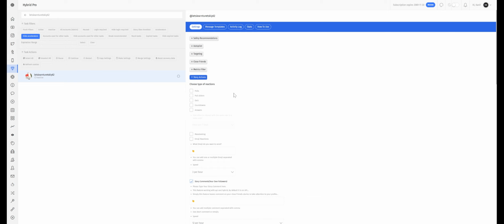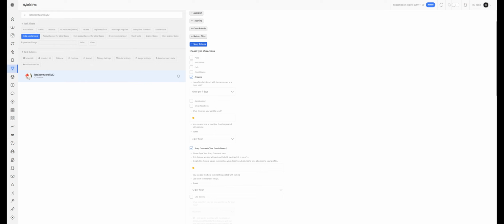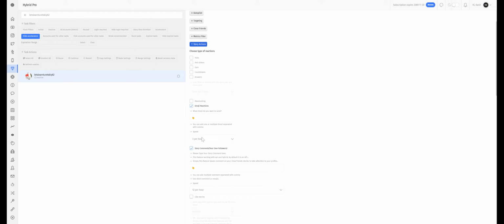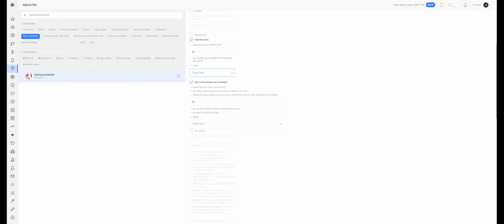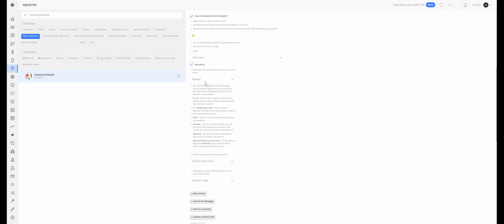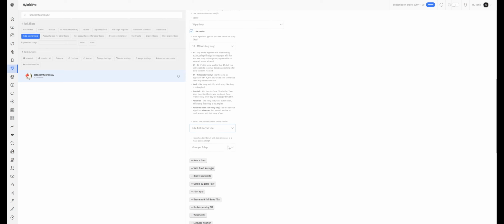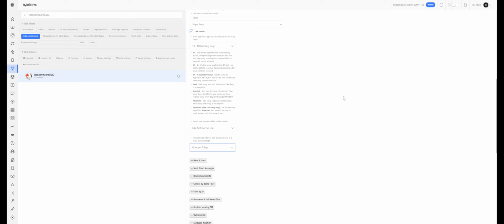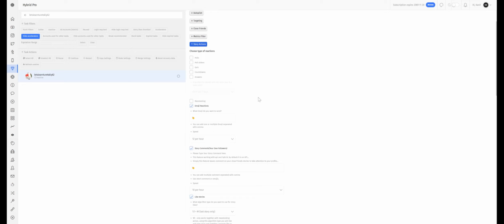Master Story Actions with Hybrid Pro | Sharingtools Mass Actions Tutorial 🚀🚀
Welcome to Sharingtools! 🚀 In this step-by-step tutorial, we’ll show you how to use Hybrid Pro, Sharingtools' powerful mass action tool designed to help you grow your Instagram engagement effectively.

In this video, you'll learn how to fully customize and enable Story Actions to boost your visibility and interactions on Instagram. Whether you're looking to increase engagement through polls, quizzes, emoji reactions, or story likes—this guide has you covered.

🔍 What You'll Learn: 0:00 - Introduction
0:30 - Story Actions Overview (Polls, Quizzes, Countdowns)
1:15 - Interaction Frequency Settings
2:00 - Masslooking & Emoji Reactions
2:45 - Story Comments Feature
3:30 - Story Likes Algorithm Explained (Recommended: 1:1 + M - Last Story Only)
4:15 - Frequency Settings for Story Liking
5:00 - Final Recommendations

💡 Recommended Settings for Best Performance:
✅ Use the 1:1 + M (last story only) algorithm for natural engagement.
✅ Set story likes to "Like First Story of User" for the most authentic interaction.
✅ Adjust interaction frequency to at least once every 3 hours for consistent engagement without overwhelming your audience.

⚙️ Why Use Hybrid Pro?

Boost Instagram engagement effortlessly
Customize mass actions to suit your strategy
Increase profile visibility with minimal effort
📌 Don’t forget to enable only the actions that suit your strategy best—every feature is fully optional!

👍 Like this video if you found it helpful and drop your questions in the comments below.